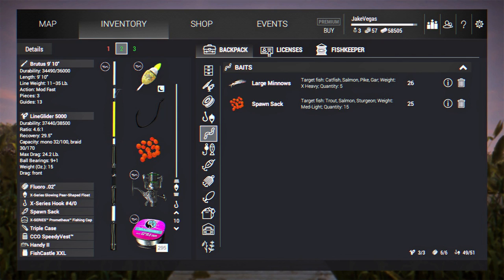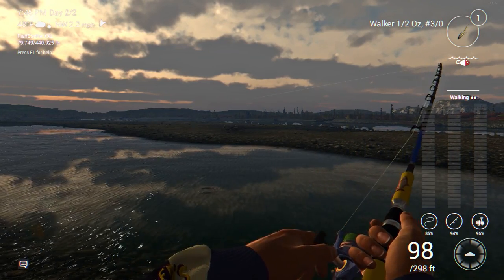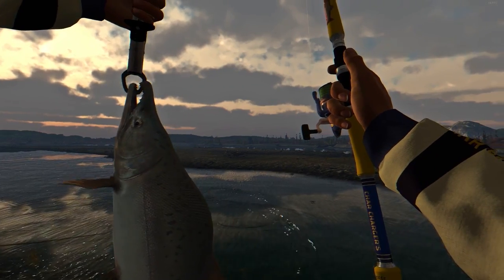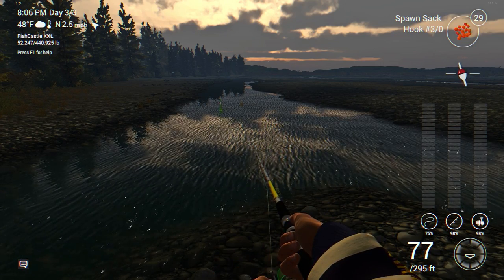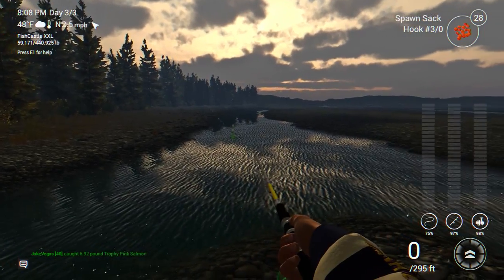Fishing Planet Tips Ep. 37 | Catch Pink Salmon Trophy & Unique | Kaniq Creek, Alaska Guide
Help Jake Vegas Digital make REAL LIFE Fishing Videos:
this is a fishing planet tips video on how to catch pink salmon, trophy & unique pink salmon, on Kaniq Creek, in Alaska.
To keep this channel alive and rocking, you can help by donating

this is a fishing planet kaniq creek Alaska guide on how to catch fishing planet pink salmon.  It demonstrates how to catch trophy pink salmon and unique pink salmon. fishing planet alaska pink salmon are fun to catch here on fishing planet kaniq creek.
My Twitter layout is from my previous channel "Real American Gamer," but I am going to use it for "Jake Vegas Digital" from now on: